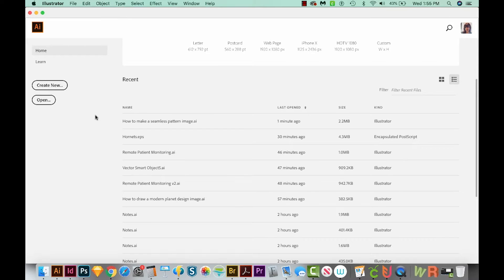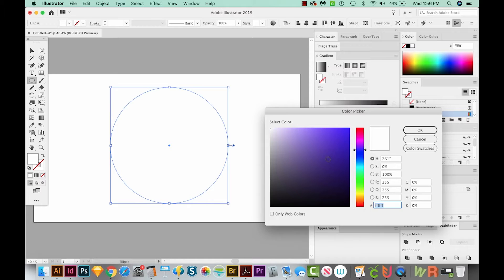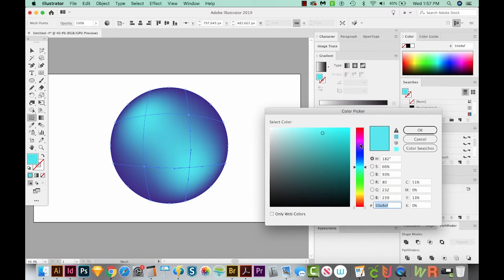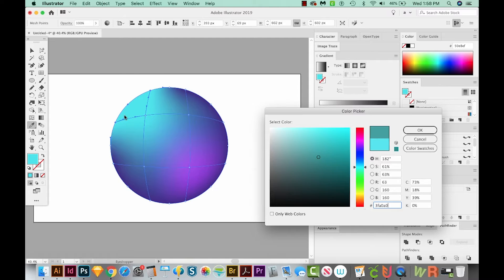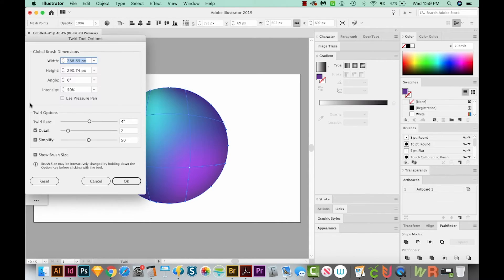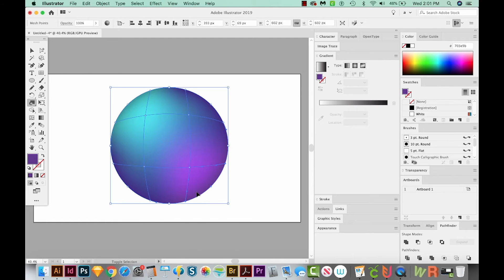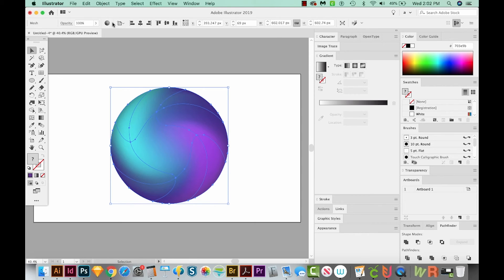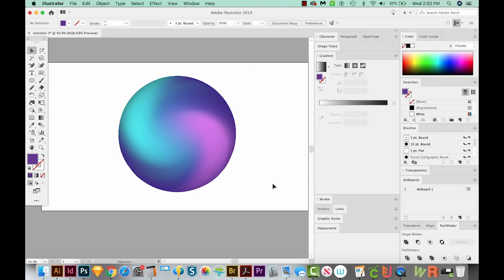How To Create A Glowing Gradient Sphere With Adobe Illustrator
Do you want to be able to make your own super cool gradient sphere? Do you want to make a fantastic glowing orb for your project? Today we're going to show you how to do just that using Adobe Illustrator. More info below 👇